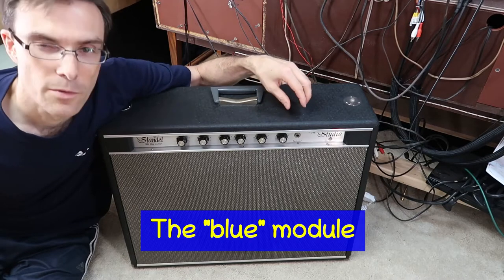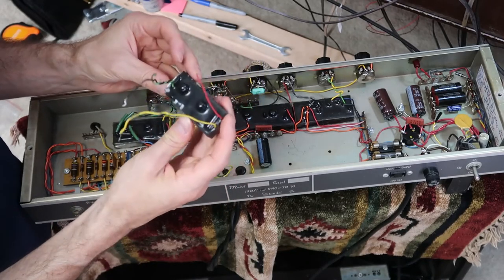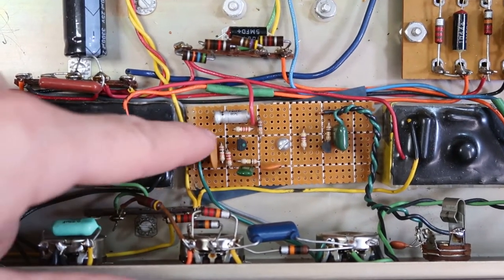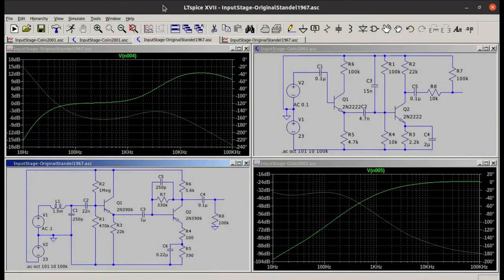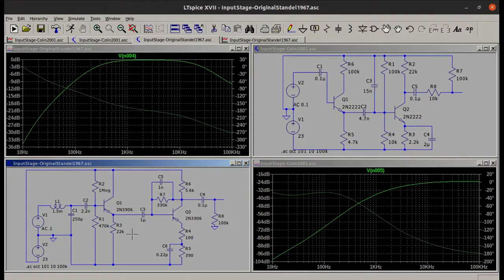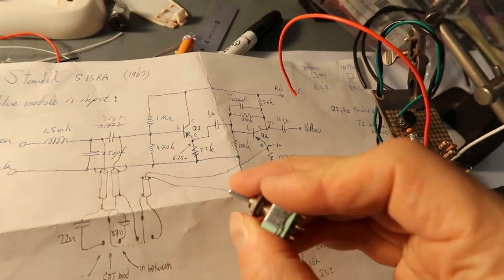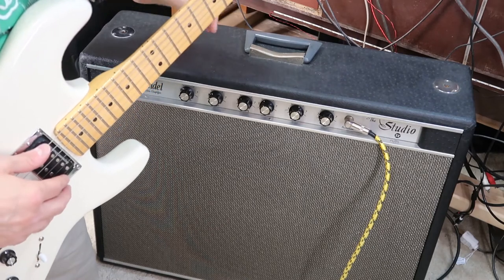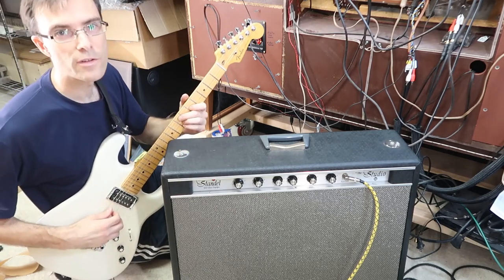FIXED: Vintage Standel Studio XV Guitar Amp Input Stage Blue Module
In this video, I show step-by-step fix and circuit theory for a blown "blue module" input stage for a 1965 Standel Studio XV with a 15" Jensen woofer (made in Chicago). I also added a snubber circuit to the input to prevent future static discharge from blowing the input stage, and added shielding tape to the box. What a beauty!

: FIXED Standel Studio XV Reverb
: FIXED Standel Studio XV Vibrato Control
: (Amazon) Aluminum shielding tape
: (Amazon) Mini breadboards